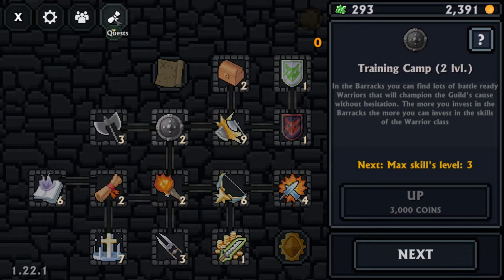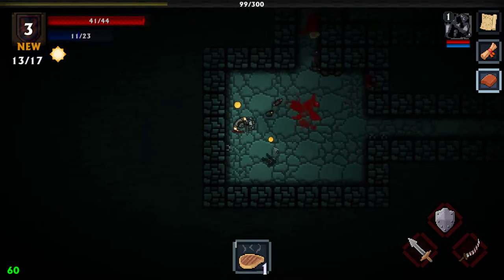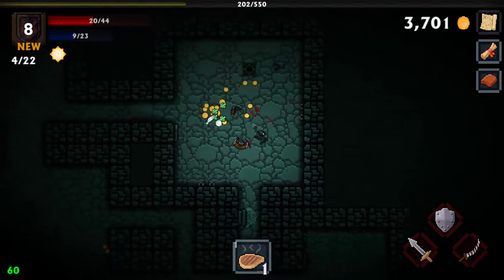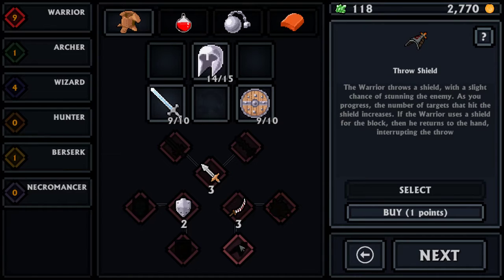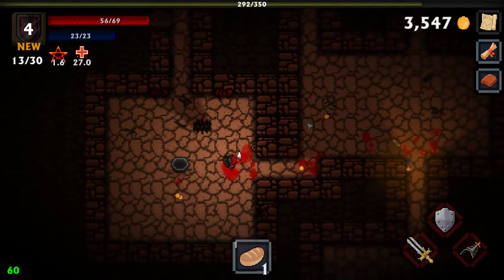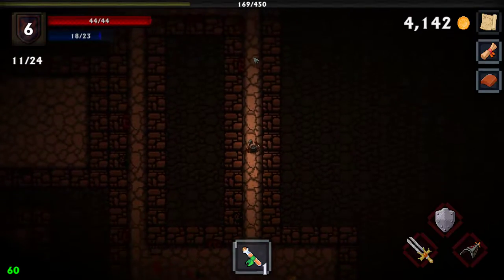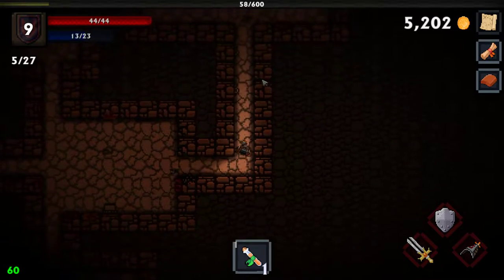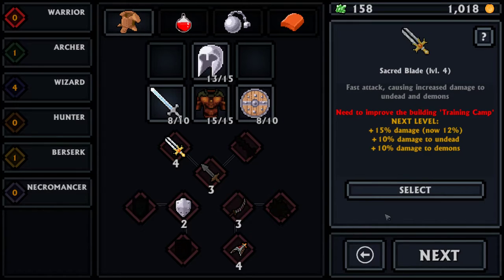POCKET ROGUES - Dustbunny Plays - Blood Sports [Episode 7]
Pocket Rogues is an indie, top down arpg with rogue-like elements developed by Ethergaming. Procedurally generated dungeons, legacy progression, multiple classes like berserker, necromancer, archer, and more, it's time to explore the depths & make off with all the loots!

►SWAGBUCKS
►GAME INFO
Name: Pocket Rogues
Developer: Ethergaming
Publisher: Ethergaming
Platforms: Steam, Android
Release Date: October 25, 2018
Price: $5.99